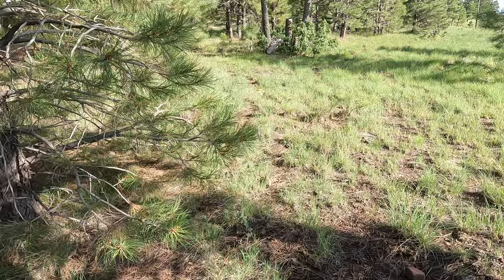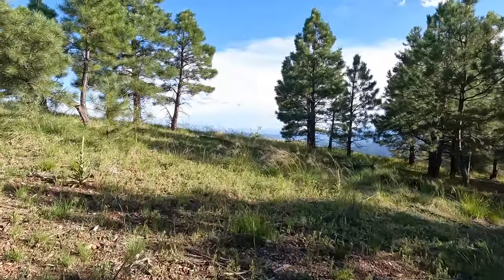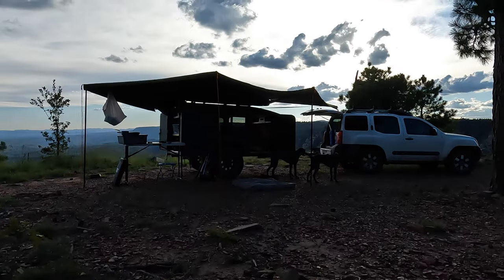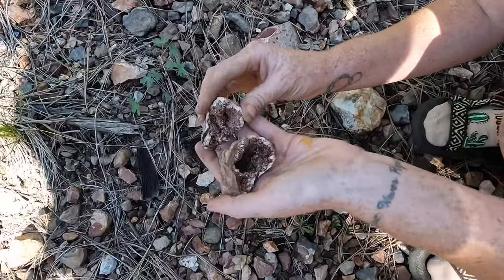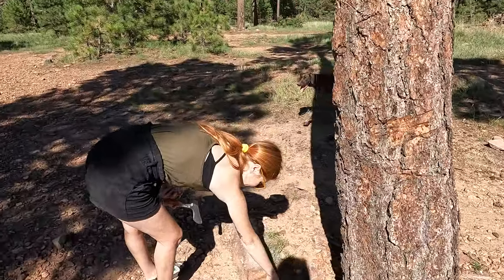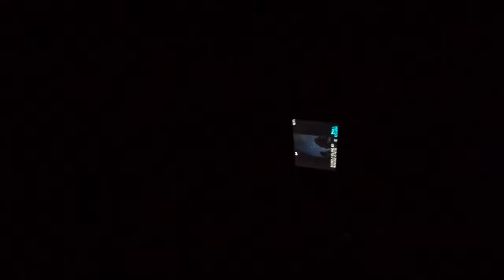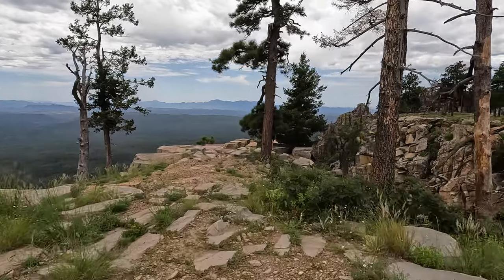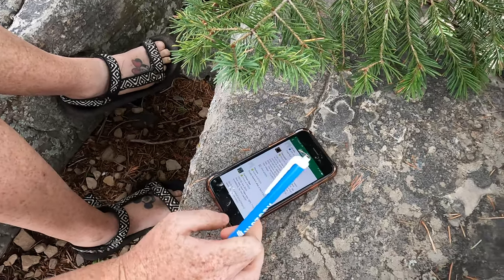CAMPING ON A 2,000 FOOT CLIFFTOP IN OUR HIKER TRAILER - MOGOLLON RIM - ARIZONA - GEOCACHING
We took to the high country this past weekend for some work/relaxing.

Once up on the Mogollon Rim, one of Arizona's incredible geological features, we got set up and enjoyed the cool(er) weather. After sunset started, we got our new DJI Mini 3 Pro out for some awesome shots of the surroundings.  Then called it an early night.

Saturday was spent looking for rocks of all kinds, additionally we saw lots of monsoon induced mushrooms. @skywaystohighways had recommended the book "All that the rain promises, and more..." which we have now ordered. Hope one day we have the knowledge to confidently forage. That evening Glenna had a bridal photo session booked right at our campsite. The couple were great and had two golden retrievers that got along with our german shorthairs. Later we got some great shots of the camper for the Hiker Trailer photo contest (give us a vote if we get in the finalists).

On our final morning we casually packed the trailer and then did a few geocaches on the way out FR300 (Rim Road).